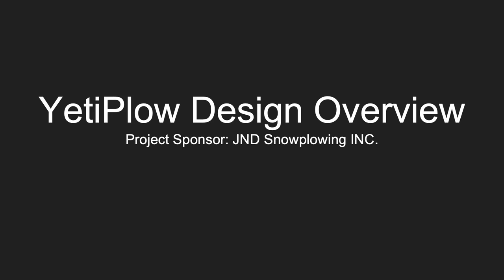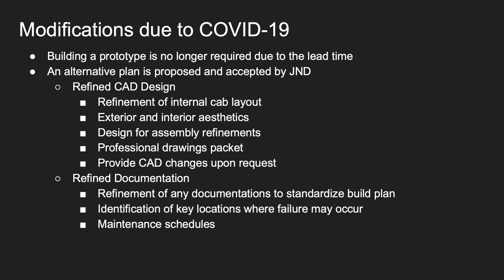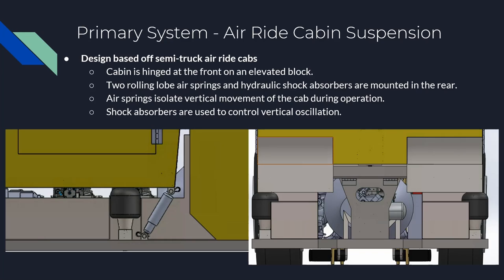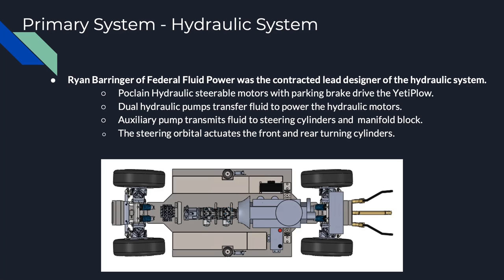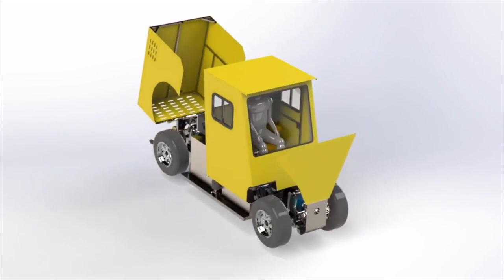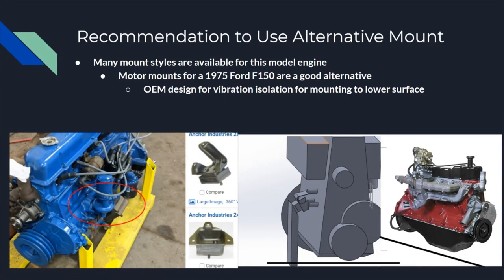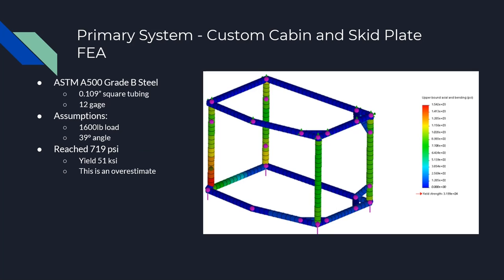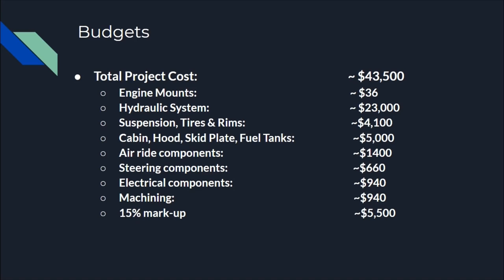JND Snowplow - YetiPlow Sidewalk Snowplow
JND SnowPlowing is a 3rd generation snow plowing municipality that specializes in snow removal mainly from city sidewalks and municipal buildings. In an average 8 hour shift they will plow roughly 500 miles of sidewalk with 13 operators for cities neighboring Wyoming, MI. Currently, JND uses three pieces of equipment for snow removal services which includes: Bombardier SW48 tracked vehicles fitted with V-plows, Trackless MT5 articulated municipal tractors with snowblower attachments and Case Farmall 110N tractors fitted with V-plows or snowblowers. Each machine has its advantages for snow removal but not one machine in JNDs fleet is ideal for plowing city sidewalks. JND came to GVSU with the idea for a project to design a custom sidewalk snow plowing tractor. This tractor project was dubbed the YetiPlow, and contained all the advantages from each machine currently in JNDs fleet to develop a machine ideal for municipal snow removal services.

Various concepts were generated that aligned with the specifications designated by the sponsor. The final designated concept was then modeled using SolidWorks, a 3D modeling software. The strength of critical components of the vehicle were analyzed with the use of finite element analysis (FEA). The build of the vehicle was delayed due to the COVID-19 pandemic and was replaced with further design iterations and refined manufacturing documentation. The final deliverables include all of the design documentation required to construct the vehicle in the future along with the files used to create the model. All required components were properly sourced and this information was included in the final deliverables as well.